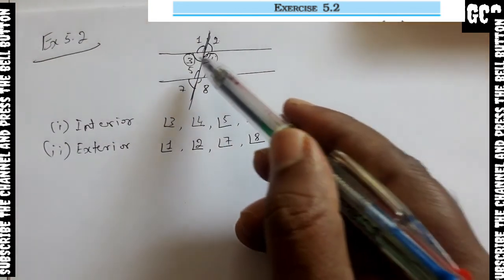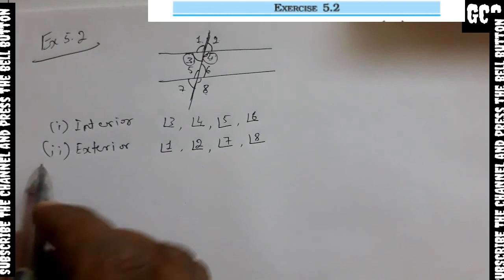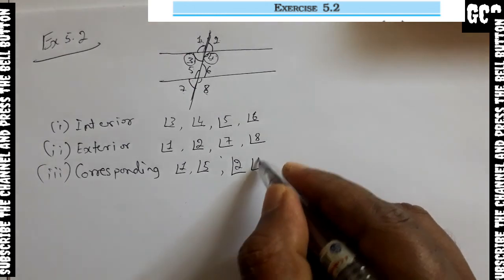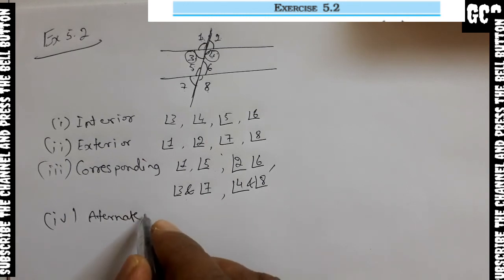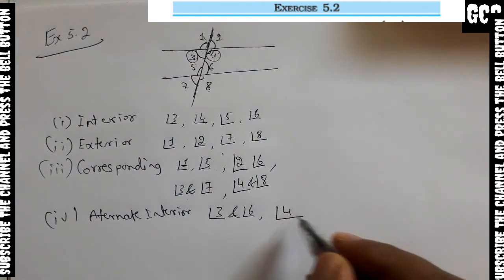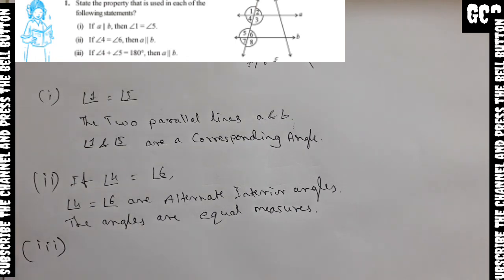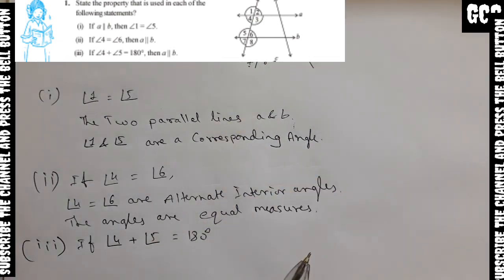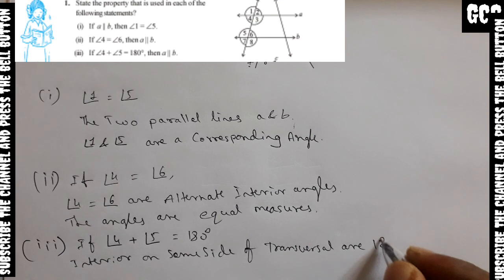Lines and Angles maths 7th standards exercise no 5.2